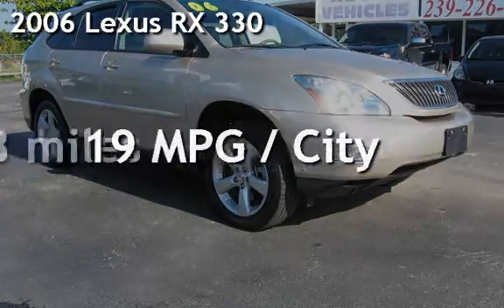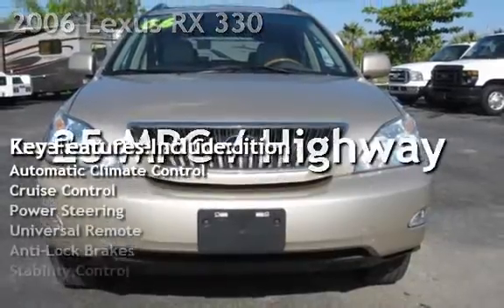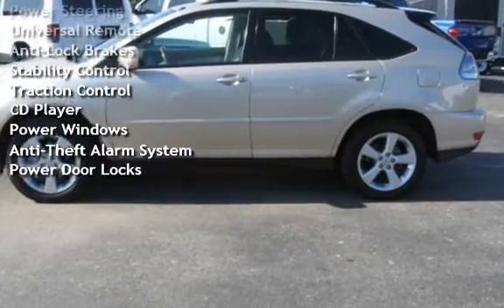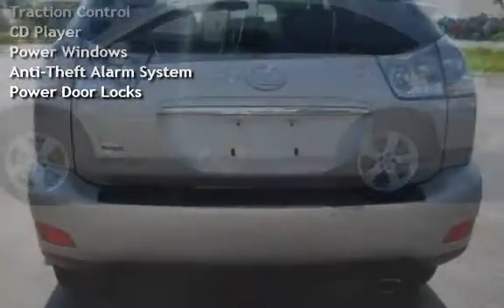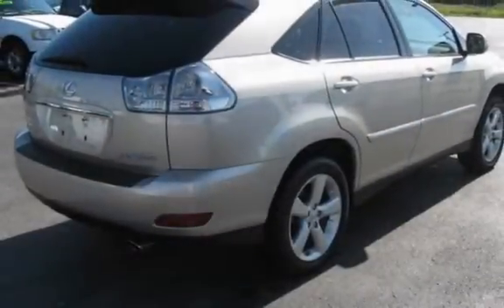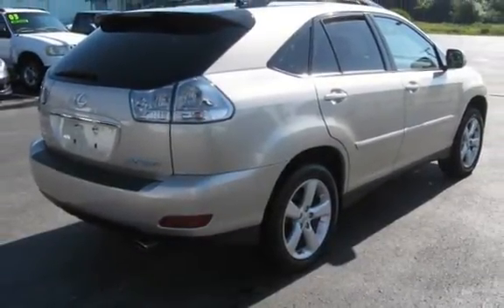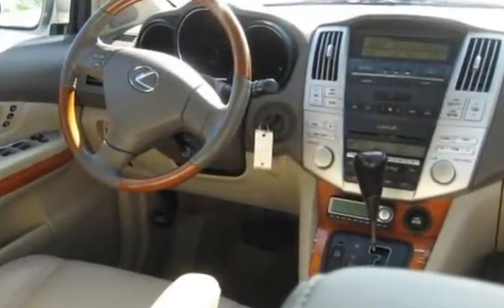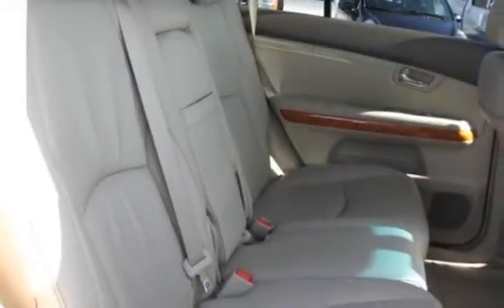2006 Lexus RX 330 for sale in FORT MYERS, FL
THIS VEHICLE IS IN GREAT SHAPE. FULLY LOADED WITH OPTIONS AND CONVENIENCES. LEATHER SEATS, LUXURY ALL THE WAY.